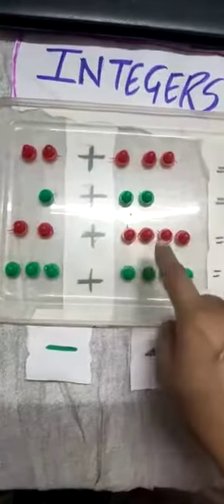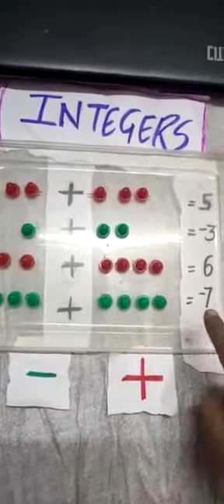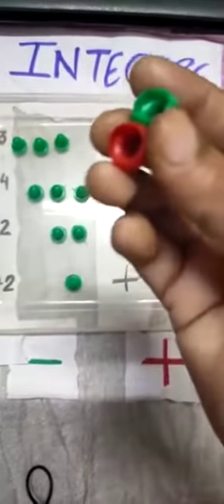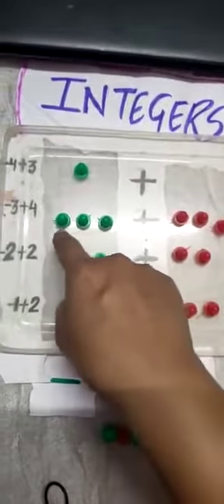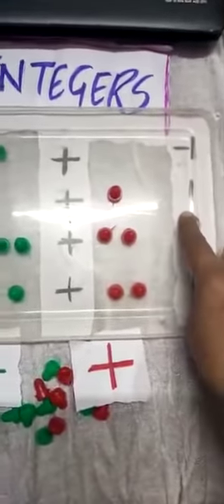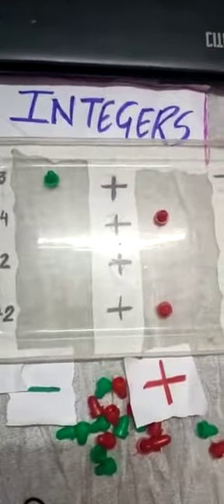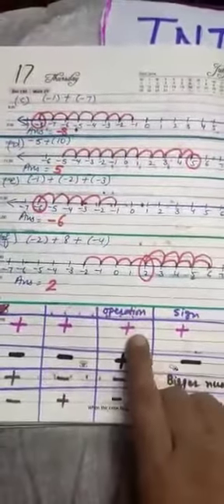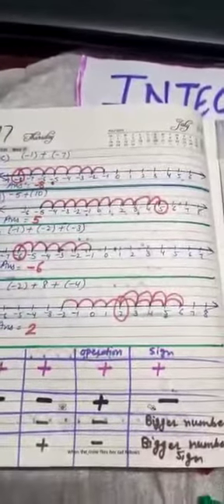August 25, 2020